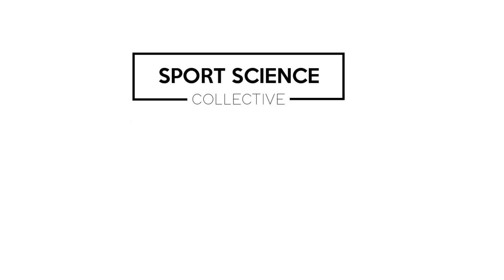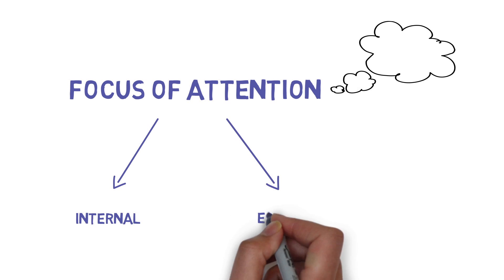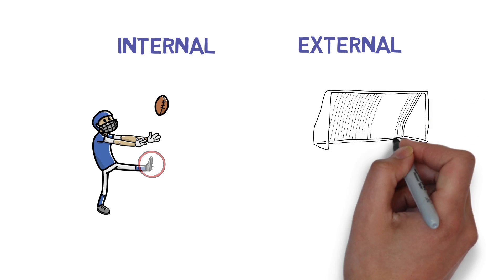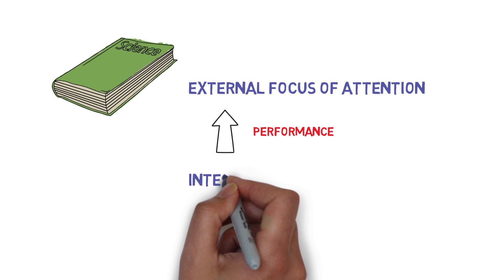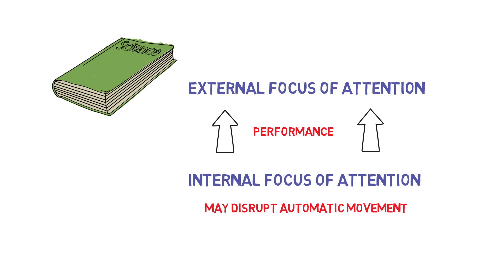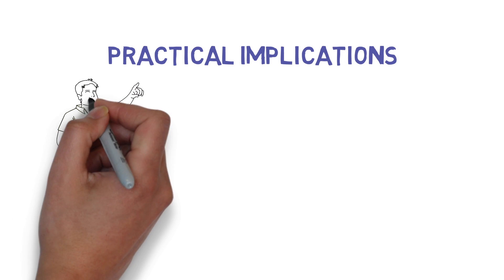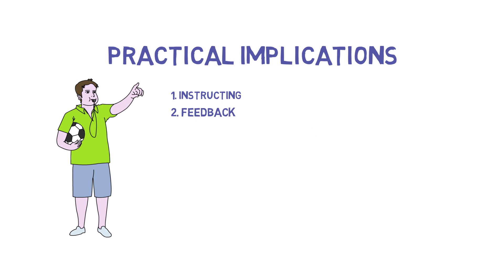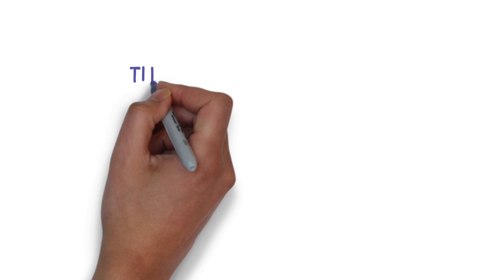How Does Attention Affect Motor Skill Learning and Performance?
Coaching Science Series Video 3
What should an athlete focus on when executing skills? Sport Science Collective explores the skill acquisition principle 'focus of attention'.